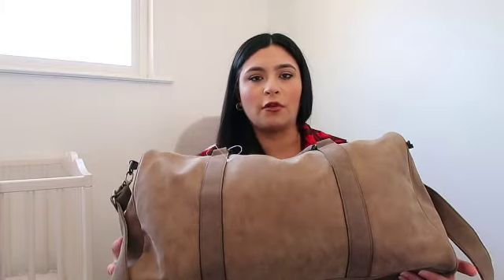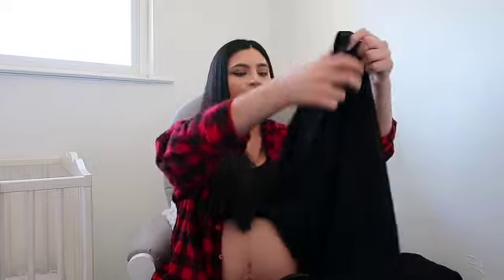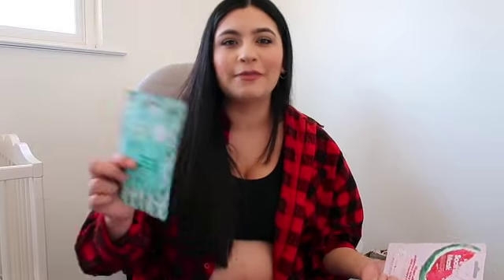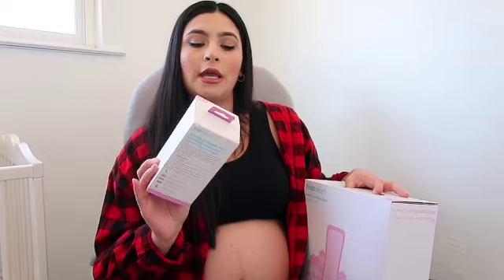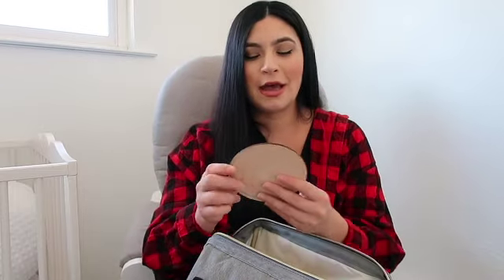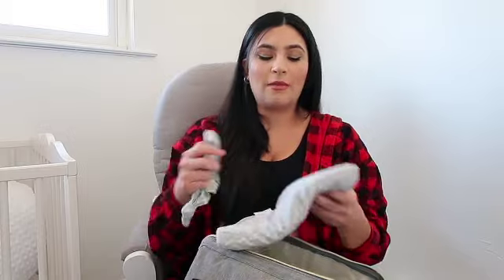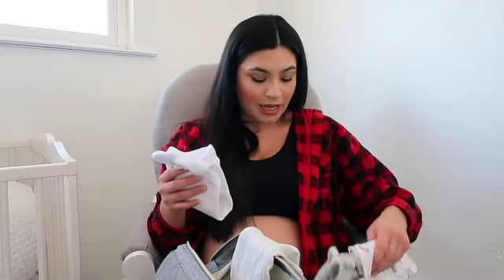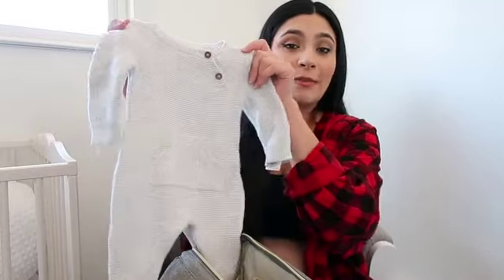What's in my hospital bag? *SUPER DETAILED*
Per request.. What's in my hospital bag & baby hospital/diaper bag.
Here ya'll have it! :) I hope this helps many of you.